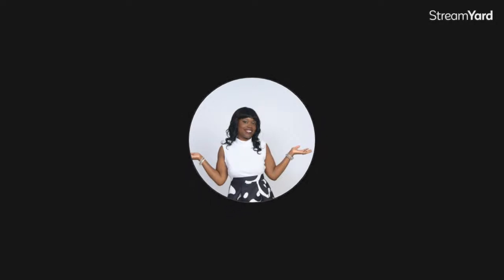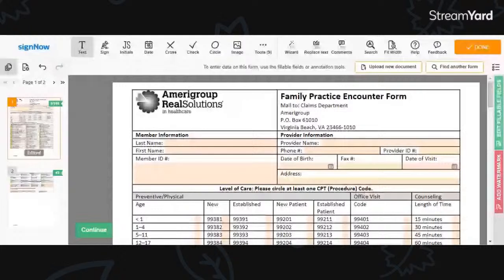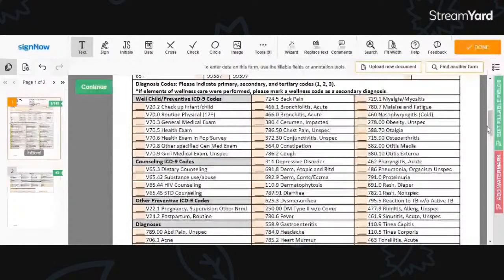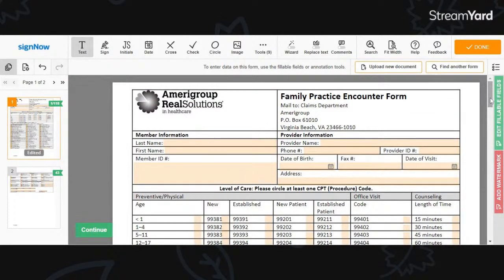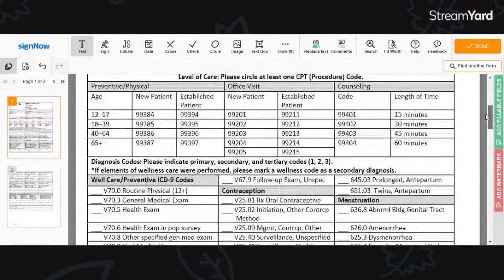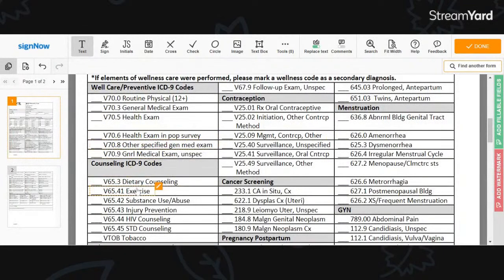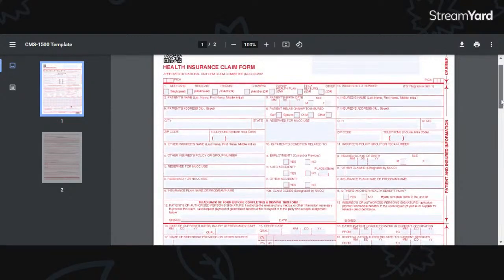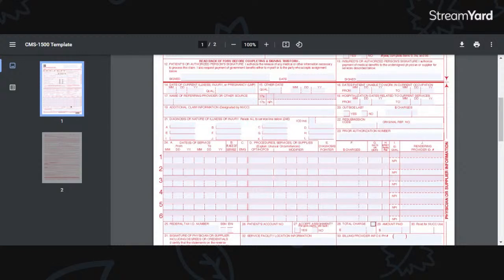Encounter Form vs Claim Form | They Are NOT The Same